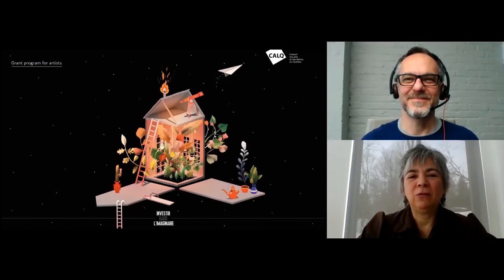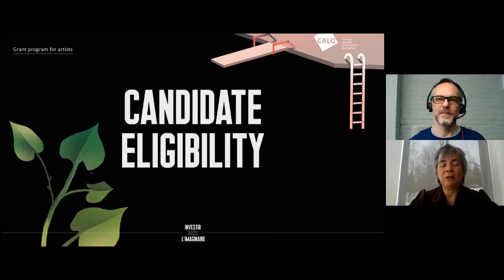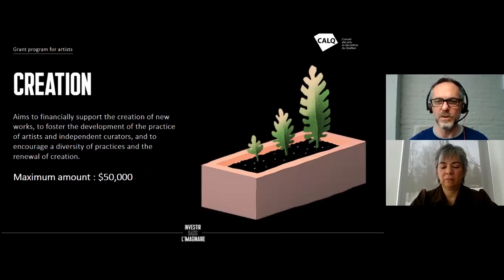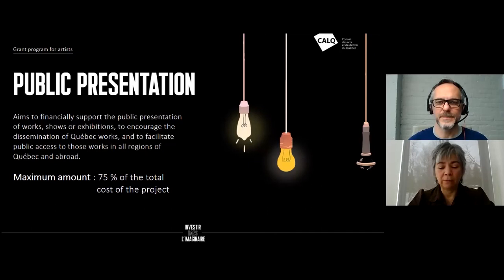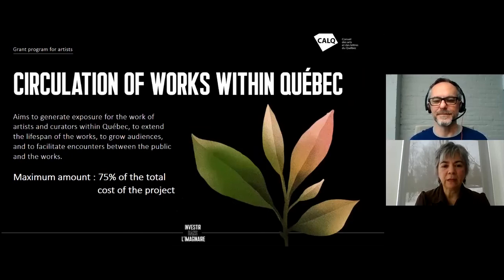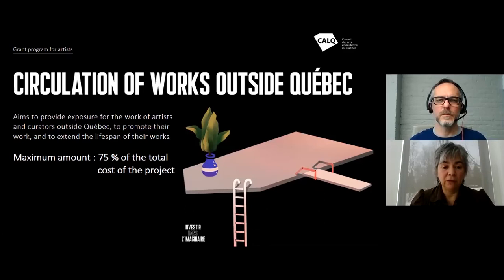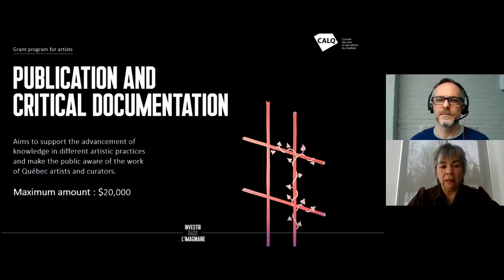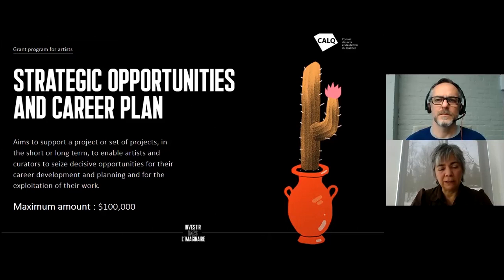01. Presentation of the program | CALQ's grants for artists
Do you know the differences between the 9 components of our funding program? Our team offers you a detailed overview of the various grants offered by CALQ.

Still have questions?

Next video to come: Tips and Tricks to convince the Jury